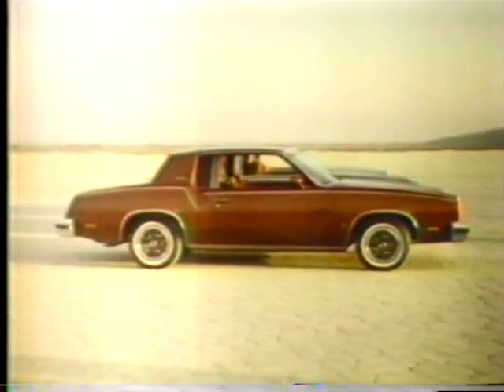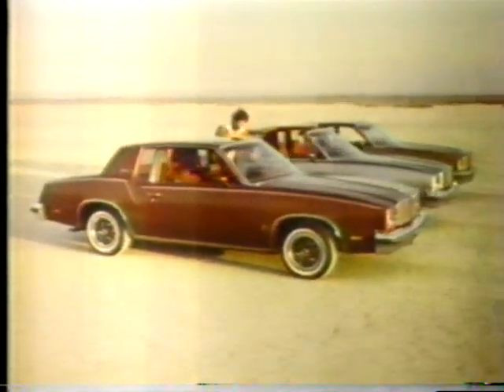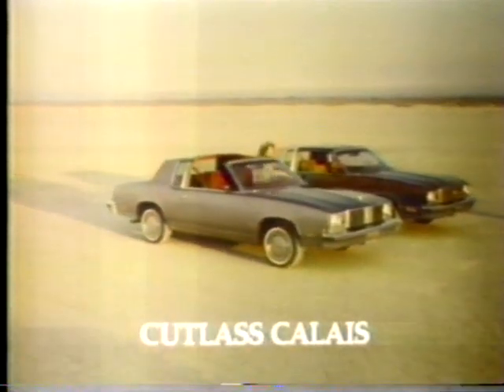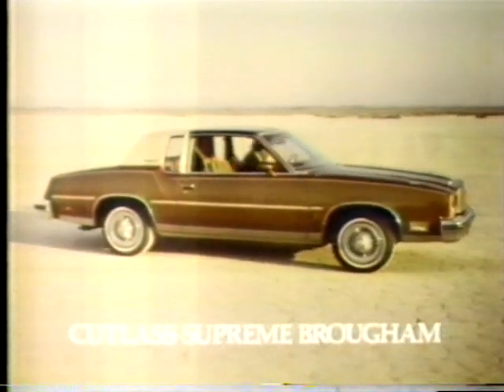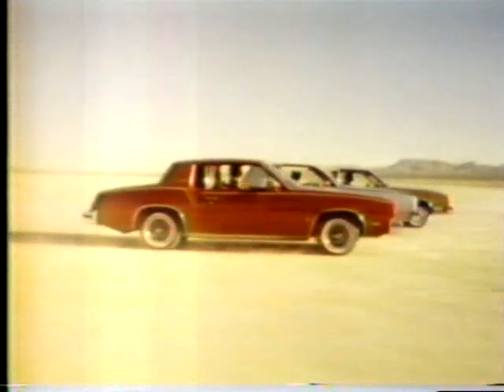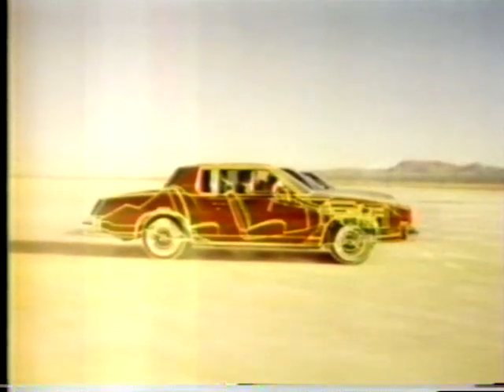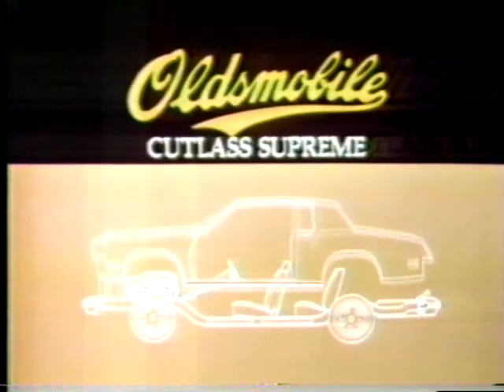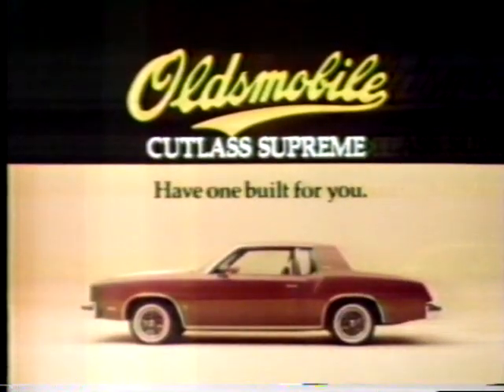Oldsmobile Cutlass Supreme car commercial 1979